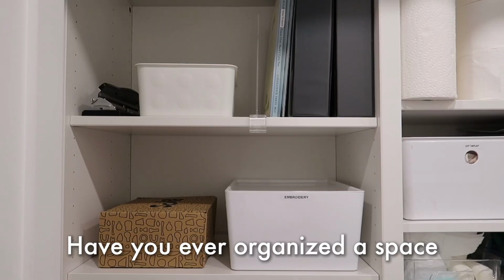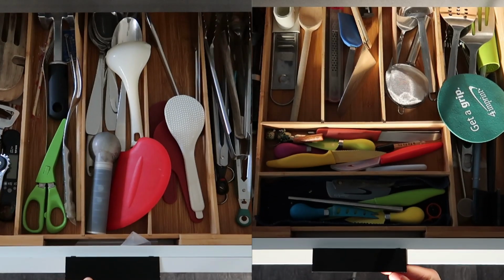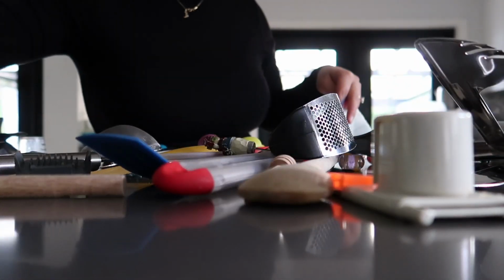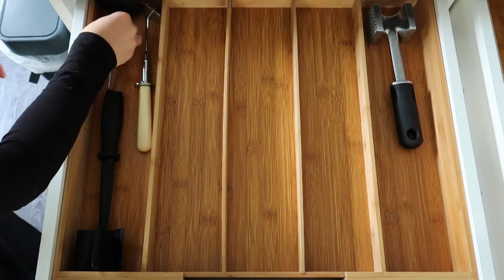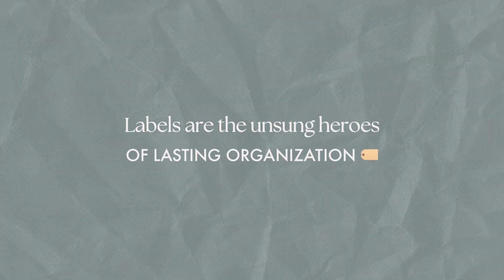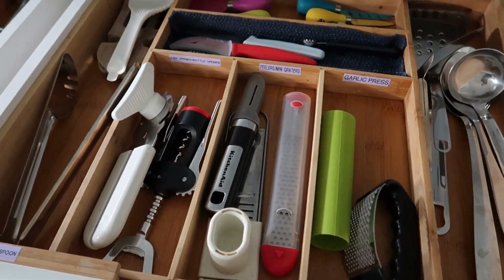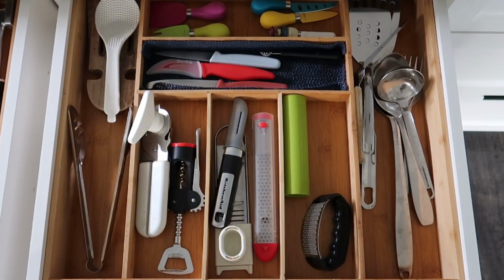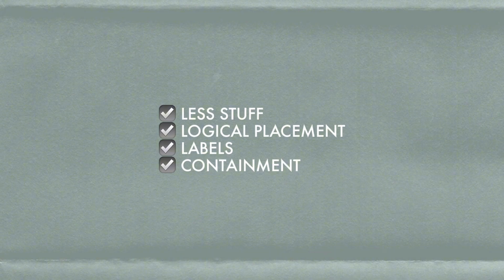4 Essential Keys for LASTING Home Organization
Make your organization efforts stick this time! These four tips will help you lay a strong foundation for order in your home, making it easy for you and everyone in your household to stay organized.

00:00 // I learned this the hard way
00:32 // a highly underrated concept
01:44 // save time & energy later
03:06 // an aid for the *less* organized
04:08 // goodbye floater items
05:13 // at the end of the day

organizationtipsandtricks minimalisthome organization tips, home organization, decluttering, minimalist home, minimalism, simple living, less is more, living simply